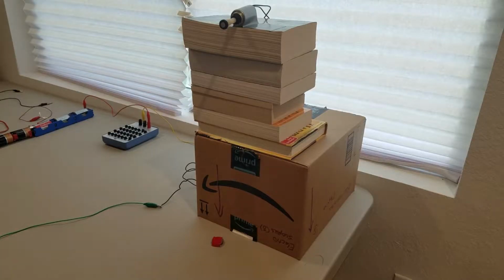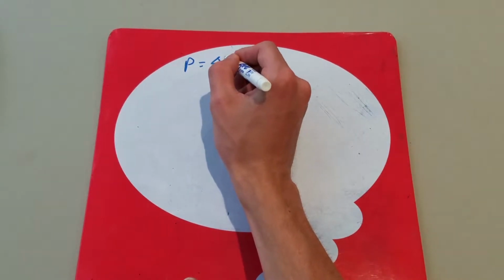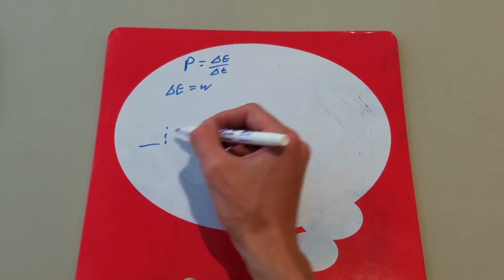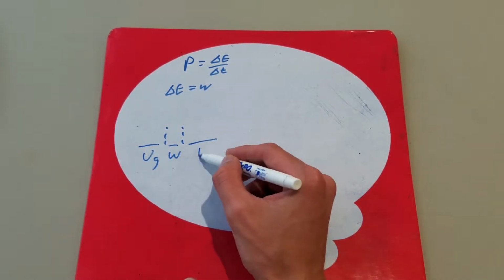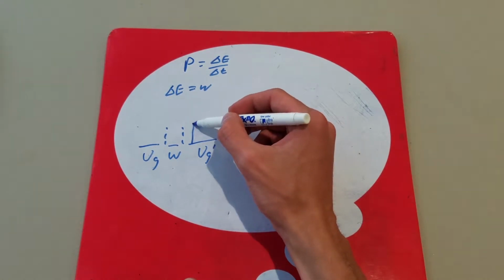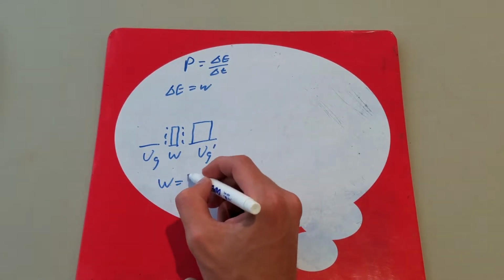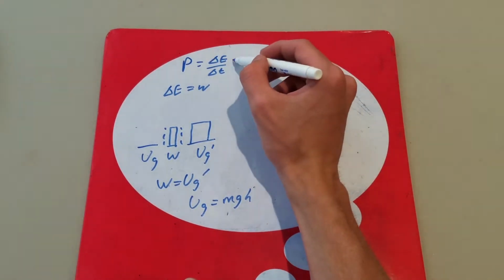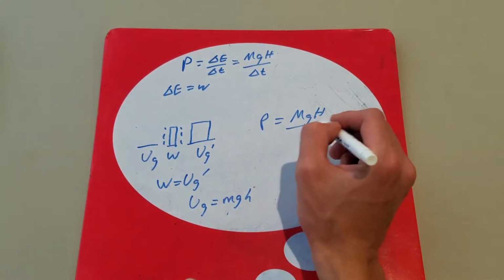AP Physics 1 2019 FRQ #4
End of year physics project :)